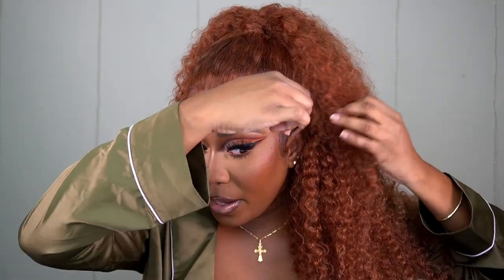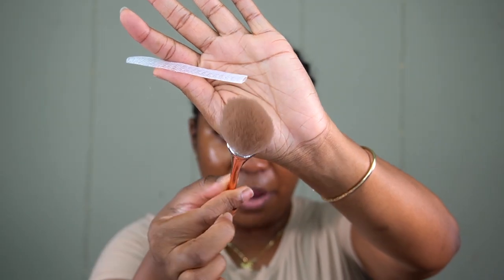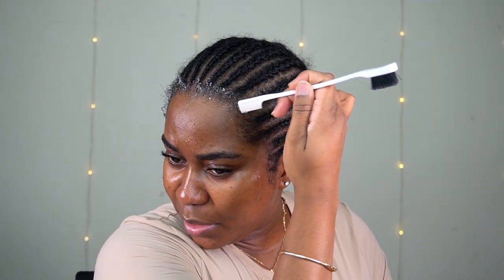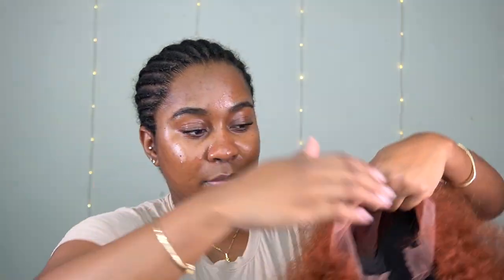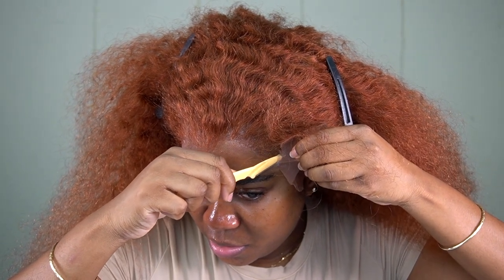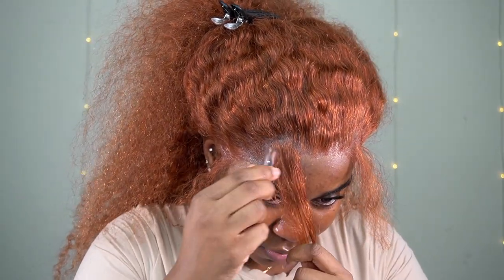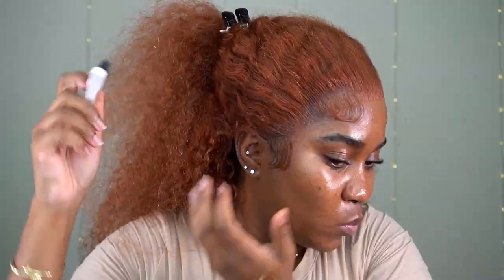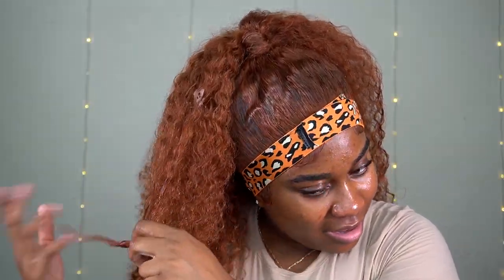GINGER HAIR COLOR 😍| YOU NEED THIS $200 PRE COLORED WIG + DETAILED INSTALL FOR BEGINNERS! 🔥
I’m wearing A Gingerbrown Curly Wig in the video in the video ➤
Hair details: 22 inches, 150% density, 13*4 lace front

WIG PRODUCTS FREQUENTLY USED:

Ruby kisses 3d face creator foundation #14
1.5inch flat iron
SHOP NATURAL HAIR PRODUCTS 🛍